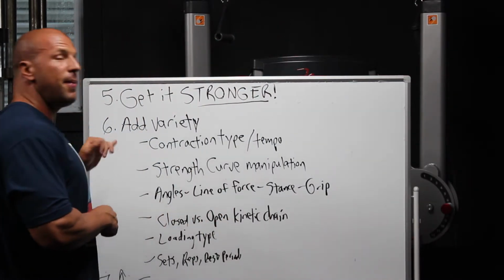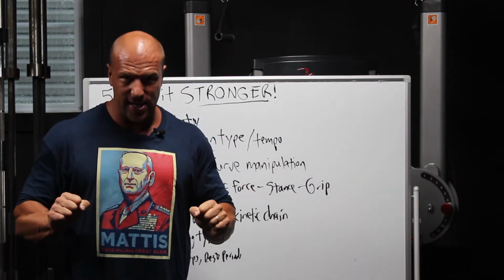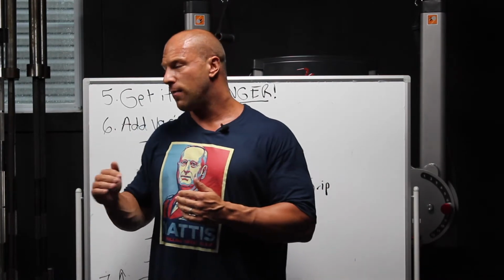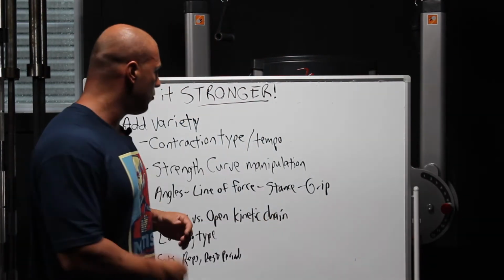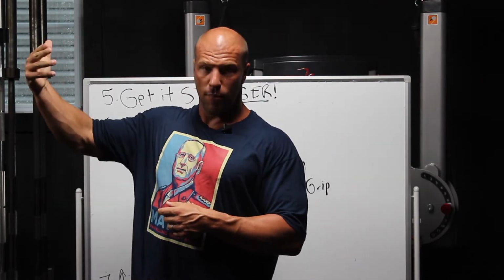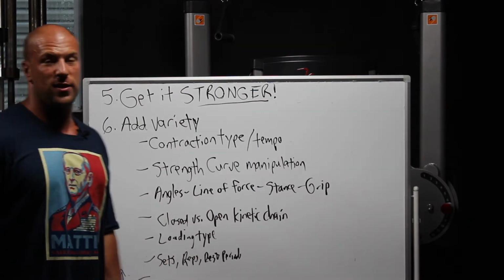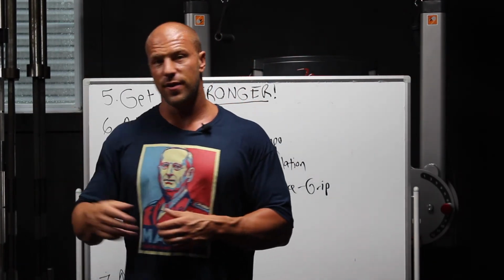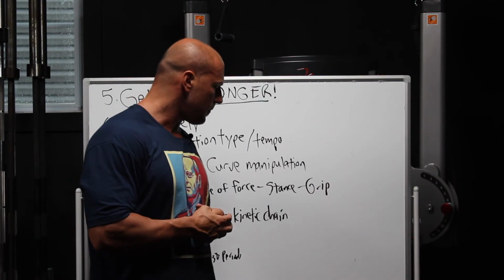The Stubborn Body Part Solution - Part 2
Here is Part 2 of your solution to weak and stubborn body parts that refuse to develop. In this video I cover some programming strategies and different concepts to plug into your routine. Always keep your body adapting by presenting new and stronger stimuli!

VIPAR

Volume
Intensity
Periodized
Athletic
Recomposition